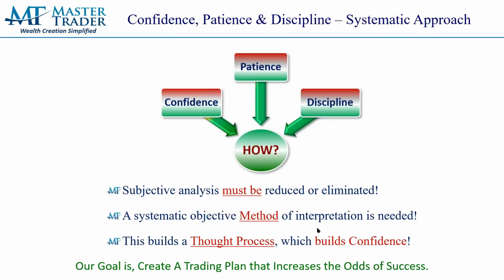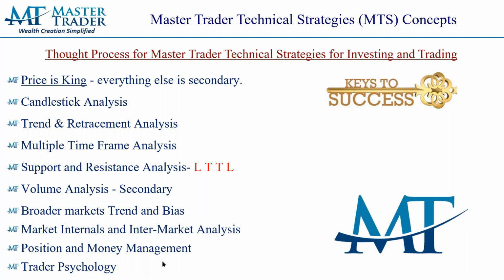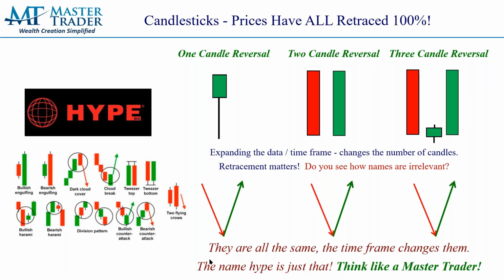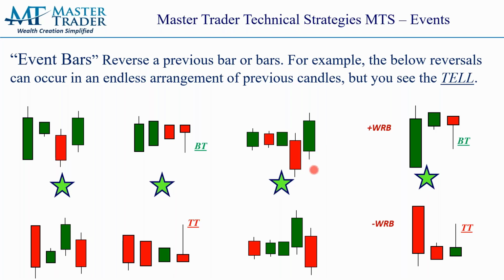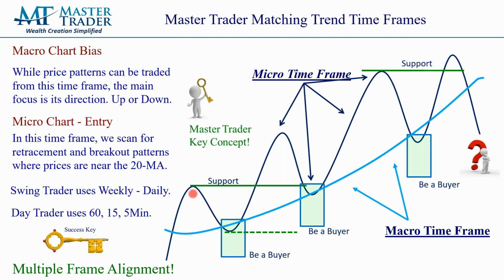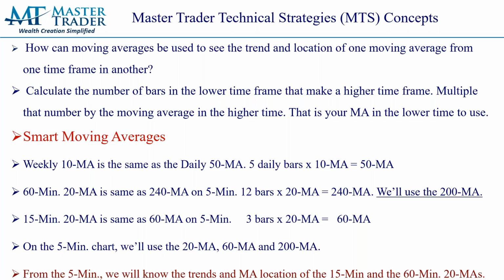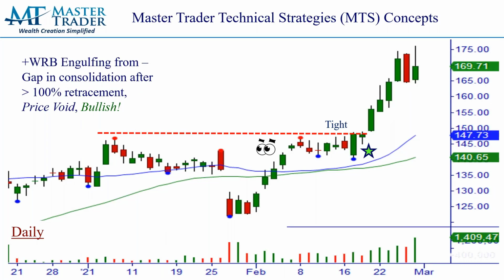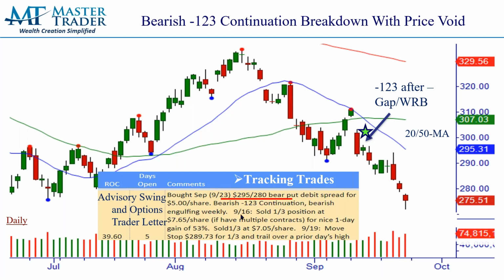Swing and Day Trading Strategies in Today's Market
Greg Capra, Master Trader
June 12, 2024 Festival of Traders